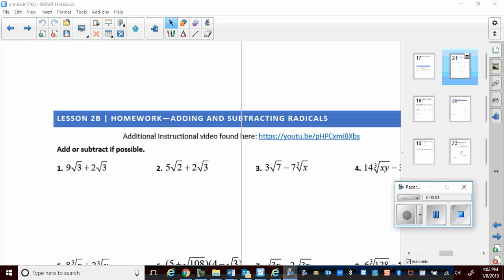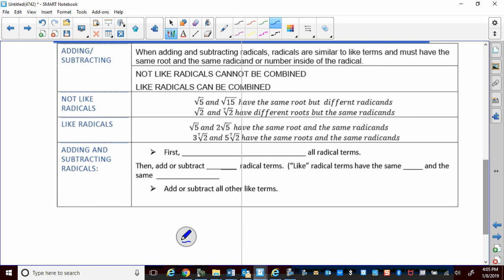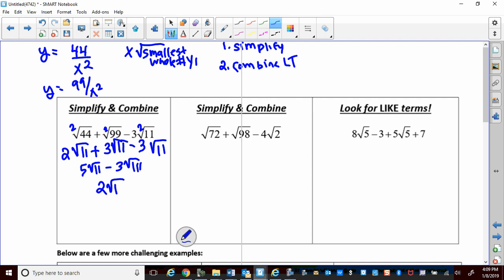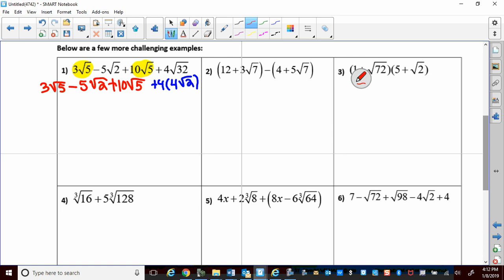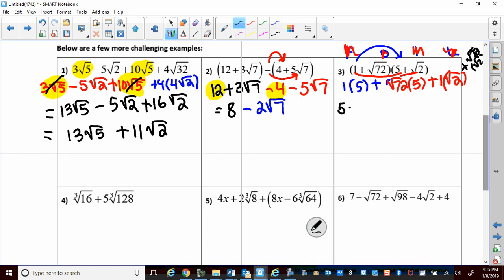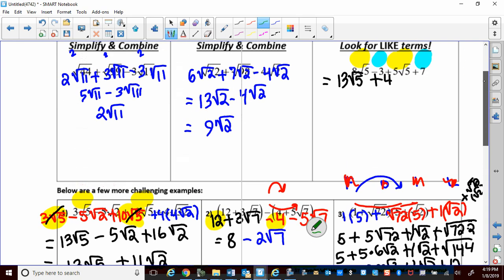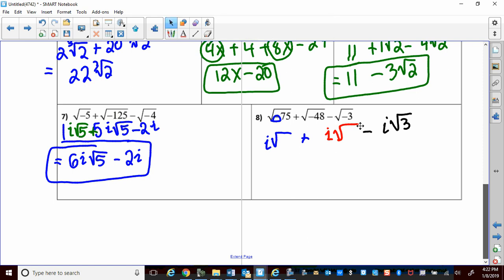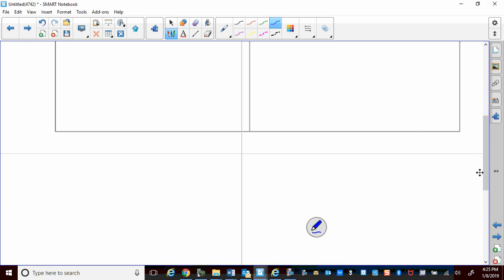U6L2B ADDING AND SUBTRACTING RADICALS